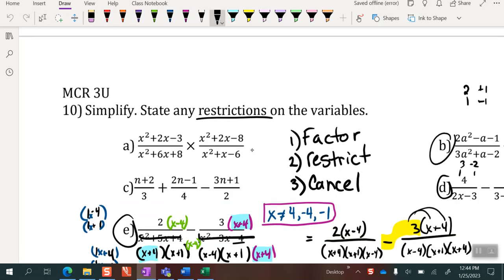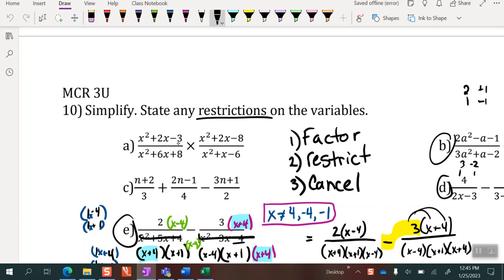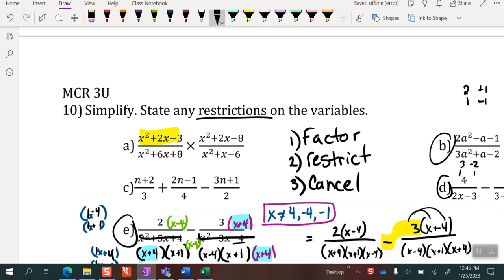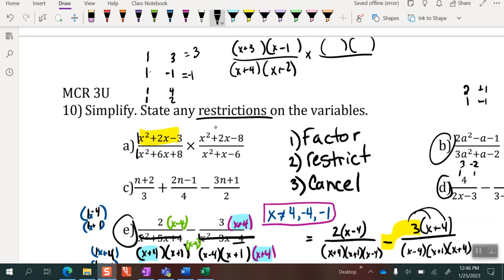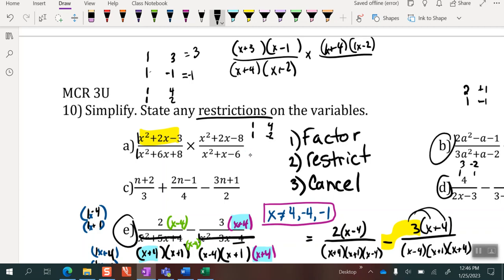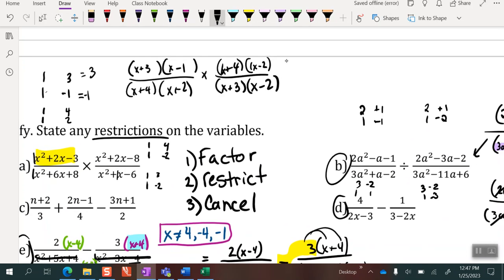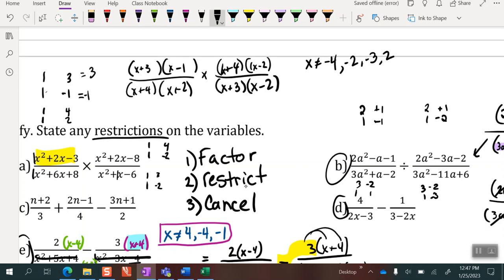10 a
10 a